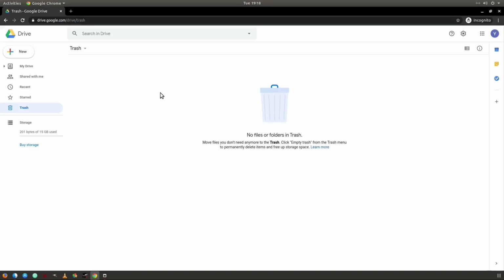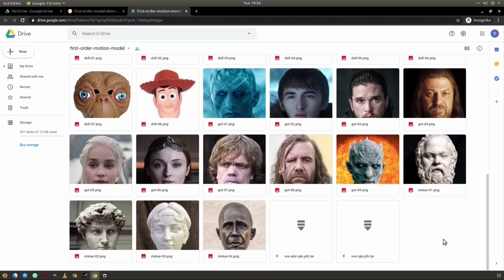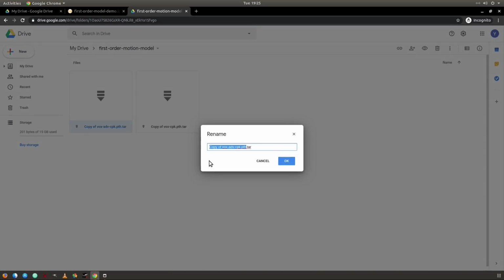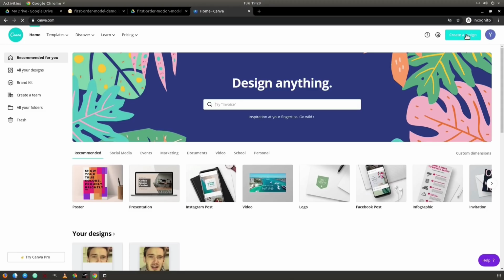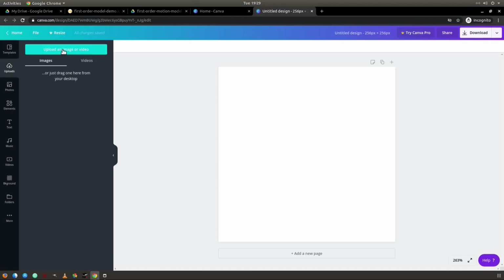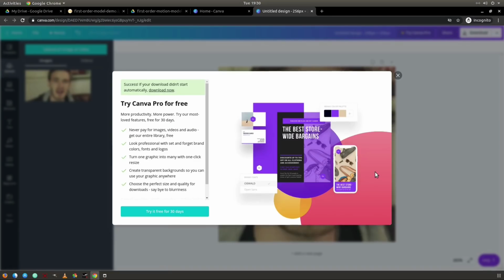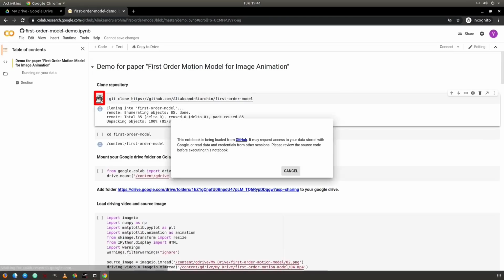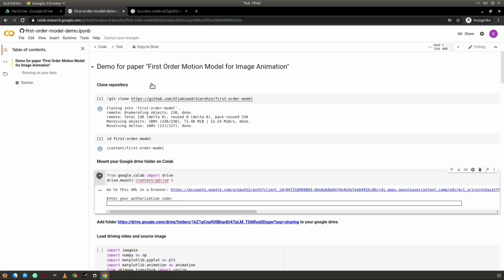Dame Da Ne Meme Tutorial | How to Make the Baka Mitai Meme (Easy)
In this tutorial I am going to show you how to make the Baka Mitai/Dame Da ne meme.

#1 File Name:  first-order-motion-model

(Even the thumbnail of this video was made with this)

Tool that I use for ranking my YouTube videos (Free)

My microphone